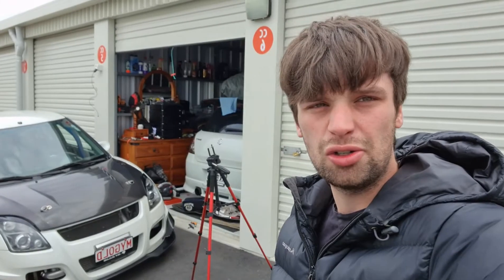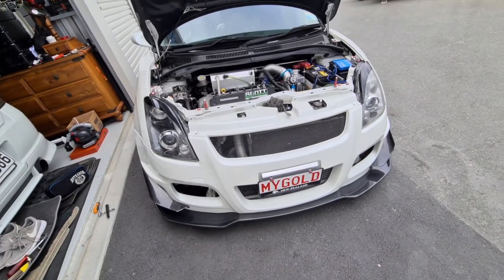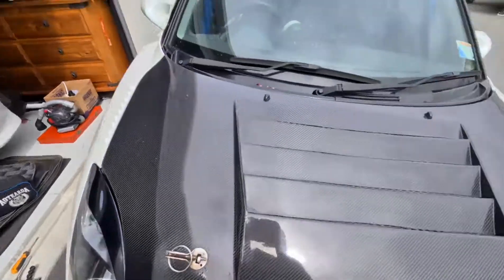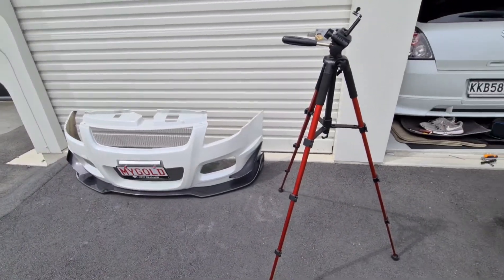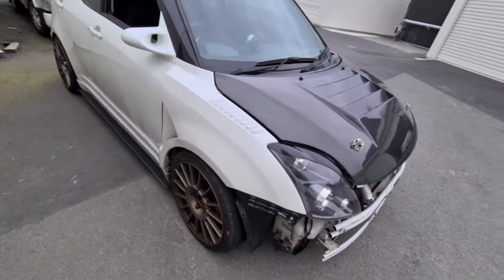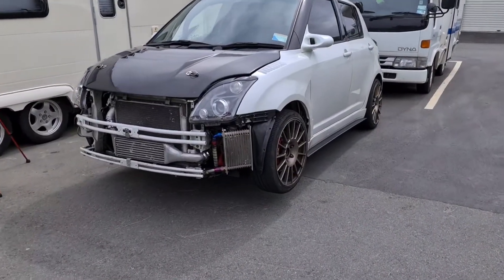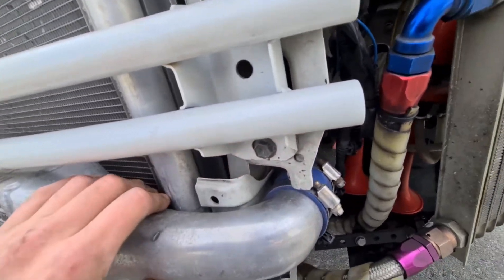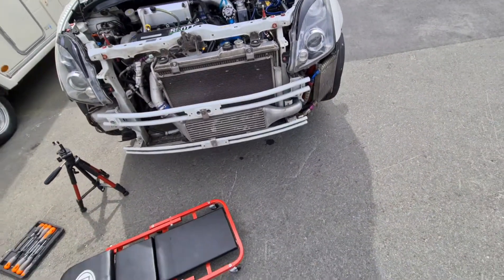More problems with TM sqaure turbo swift ZC31s | easy fix ??!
This video was completely unplanned. Found a water leak the night before, checked coolant to find it was very low, so we investigate it closer in this video.